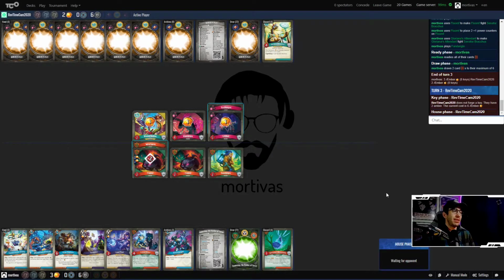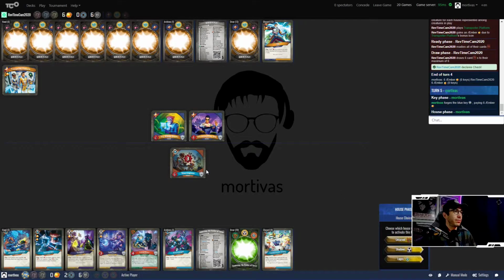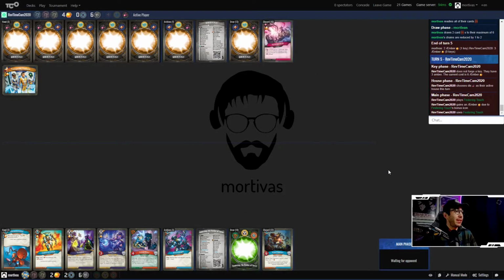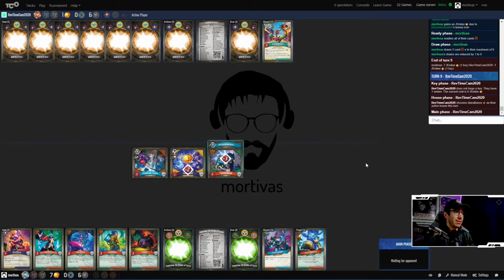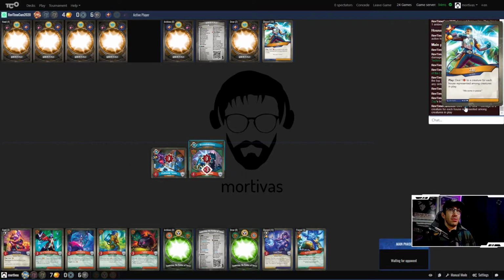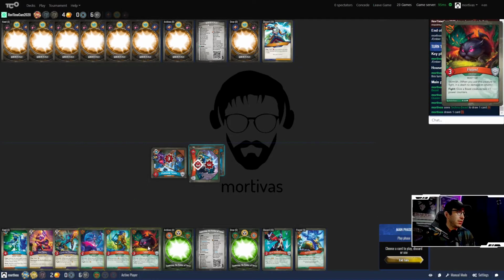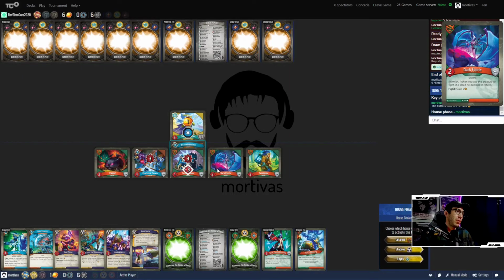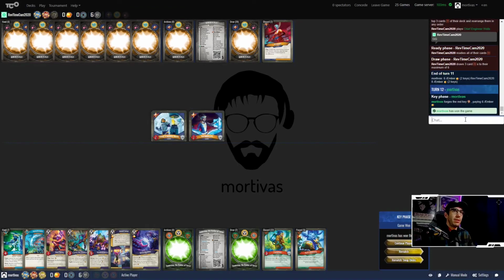The Crucible Chronicles - Chapter 19 (Part 2) // KeyForge Gameplay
Chapters:
0:00 Intro
0:36 Gameplay
18:33 Analysis & Outro